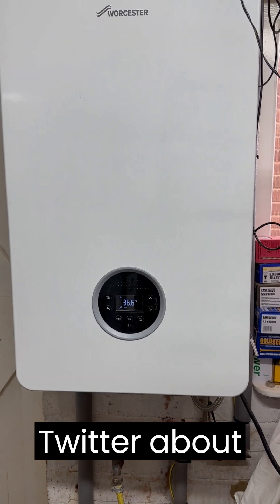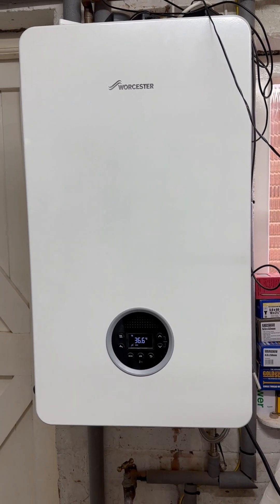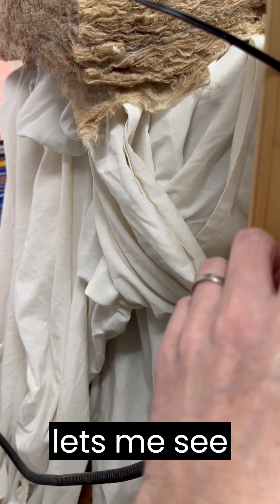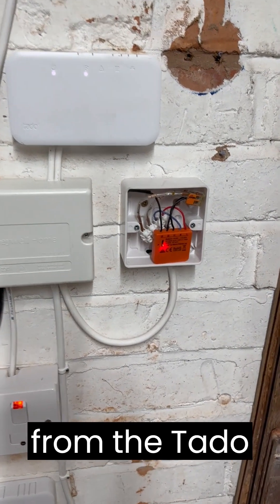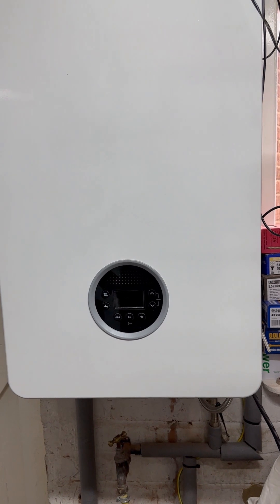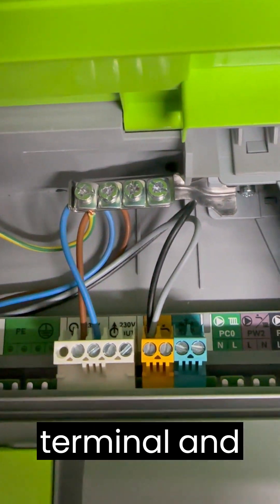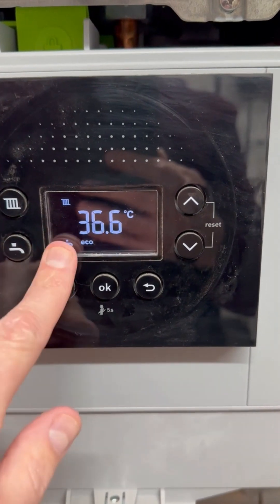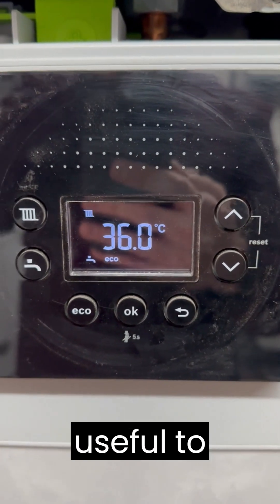Enabling Priority Domestic Hot Water with a 10k resistor!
This video demonstrates how I enabled priority domestic hot water (PDHW) on my Worcester Bosch Greenstar System boiler with nothing but a 10k resistor!

Hat tip to Richard Burrows for sharing this trick with me.